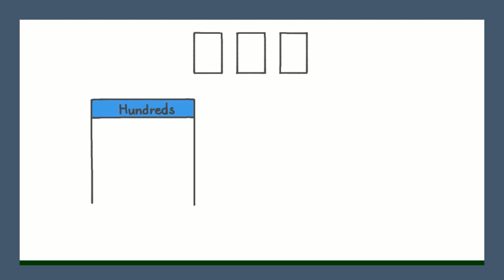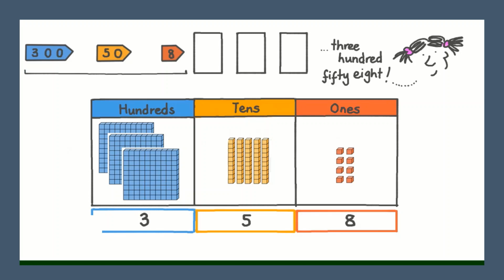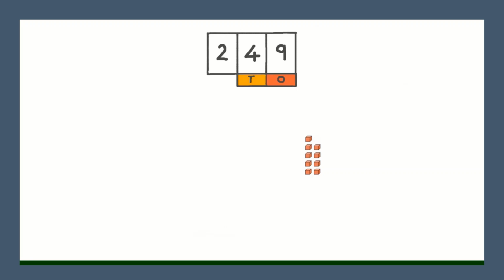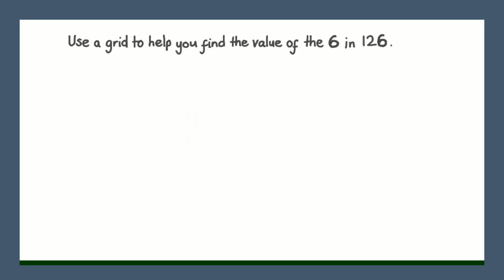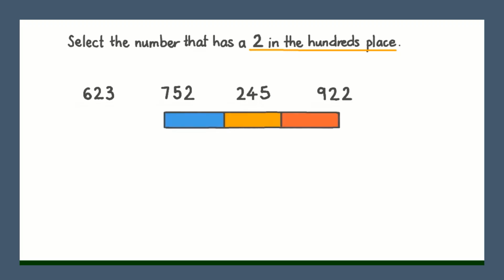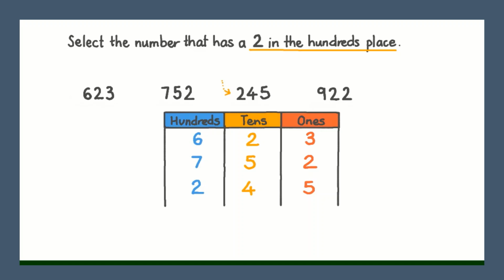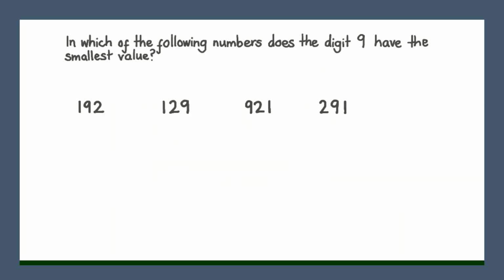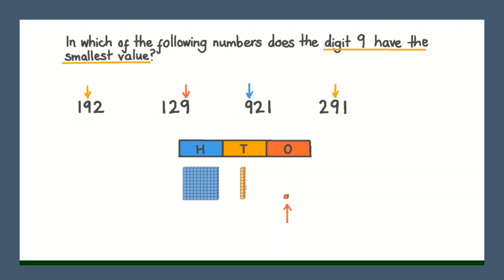Jwad's Adventures II Maths II Algebra ll Three Digit Number